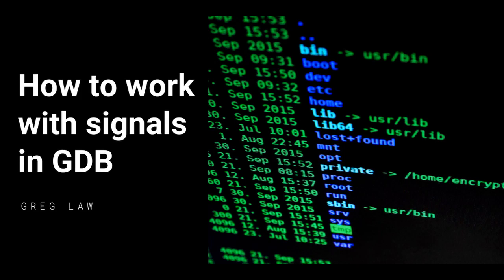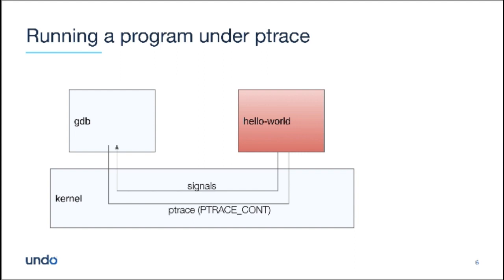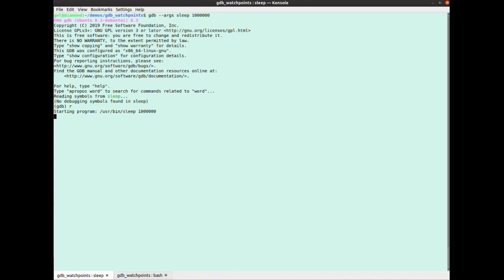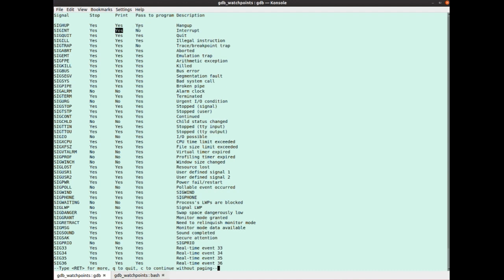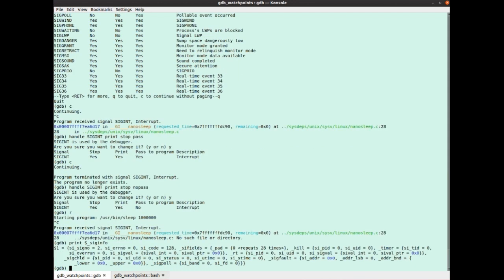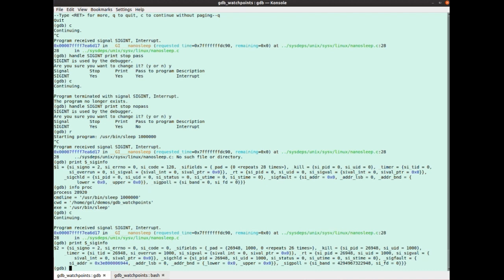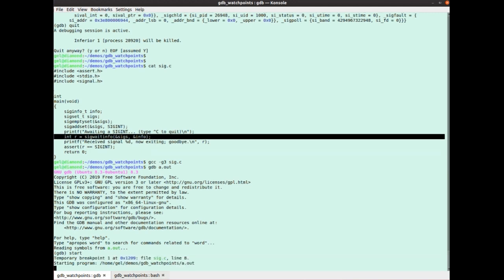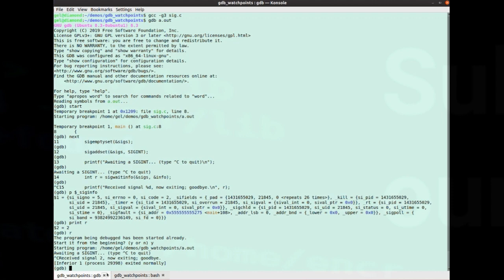How to work with signals in GDB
Some of the trickiest bugs to track down involve signals and signal handlers. GDB can be a handy tool to help track down these issues, but if you do not understand how signals and GDB interact, you can easily get lost and even end up more confused than when you started!

In this video, Greg Law talks about:

- The role of ptrace()
- What happens when GDB detects a signal
- How GDB handles Ctrl-C
- Why Ctrl-C does not terminate the program you are debugging
- Plus, many tips & tricks that will save you valuable debugging time